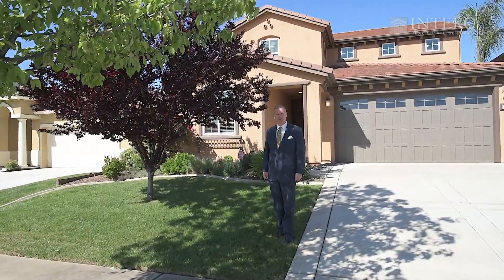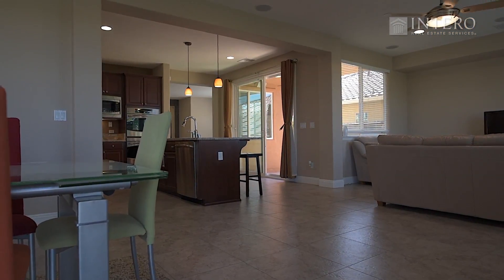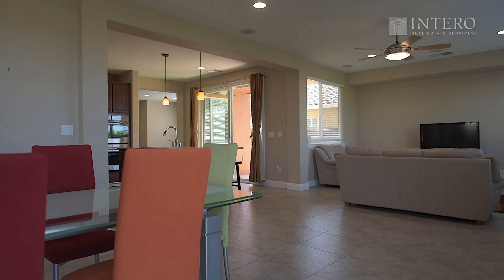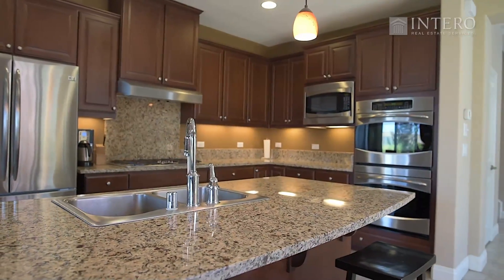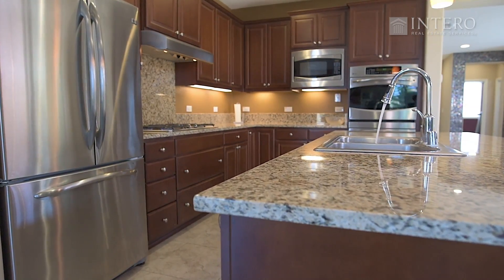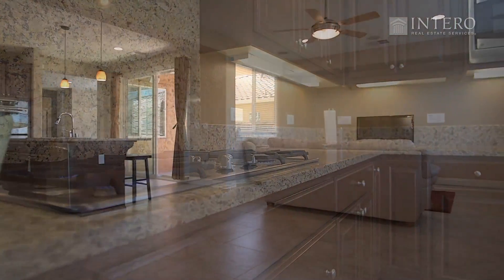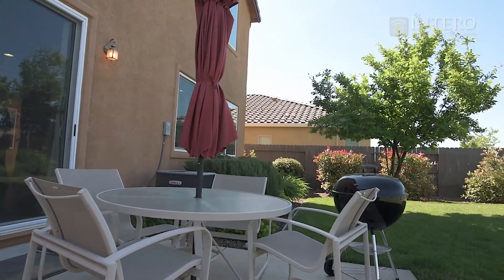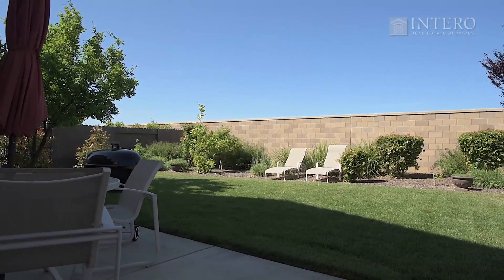384 Rosecrest Court El Dorado Hills CA 95762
Stunning 5 Bedroom home with 3 full baths...1bd and full bath Down stairs*Beautiful kitchen with Cherry Wood Cabinets w/Brush Nickel pulls and Under Cabinet lighting and Lazy Susan*Deep Pan Drawers*Granite Counters with a Kitchen Island and Stainless Steel Appliances*Gas Cooktop*Double ovens*Built-in Micro Wave!! Large Family Room for Entertaining*Large Masterbedroom suite with Oval Sitting Tub*Separate Shower*Dual Vanity Sinks and large Walk-in Closet* Come and see your new home!

Real Estate Agent: Robert Doucet